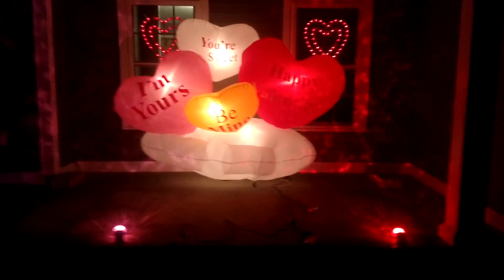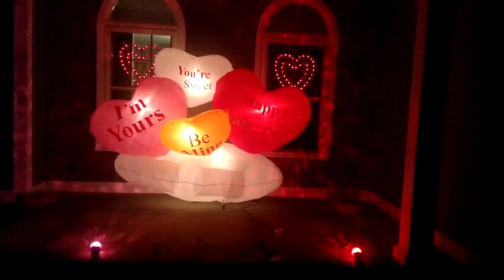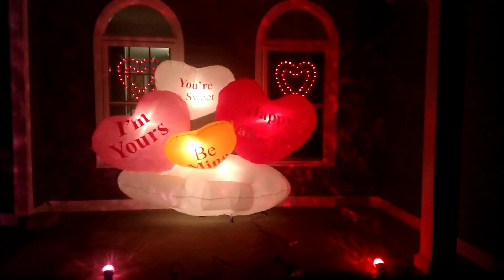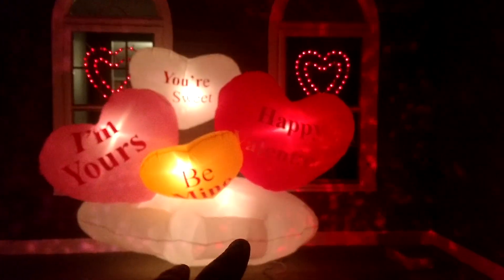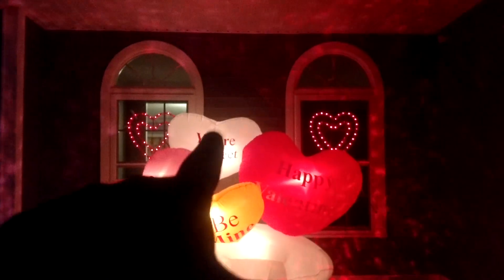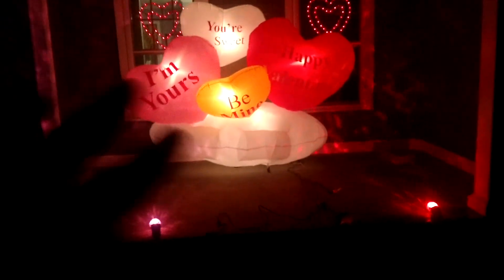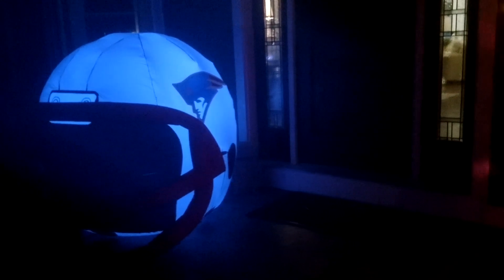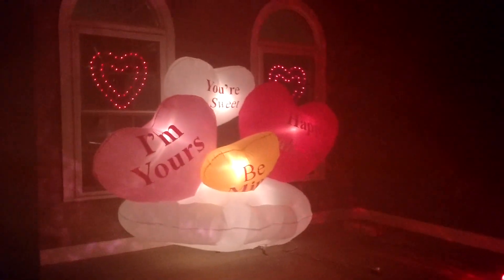Valentine's Day Display 2018!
Welcome to Gemmy Inflatablefans98! Today's video is of my 2018 Valentine's day display! Hope you guys enjoy! :)

Be sure to check in on this channel for daily videos!